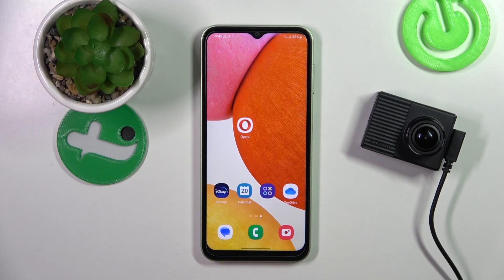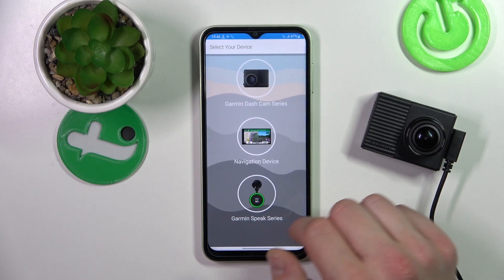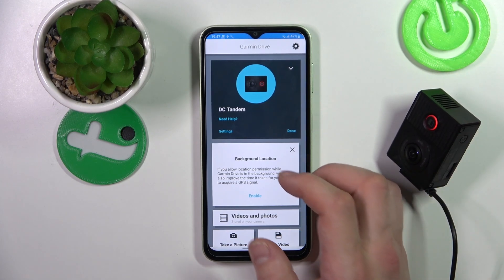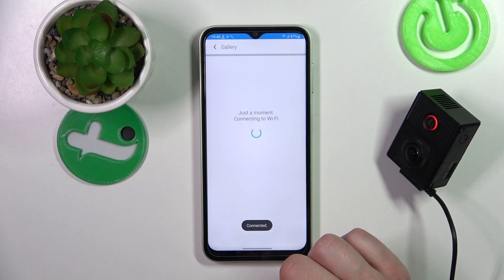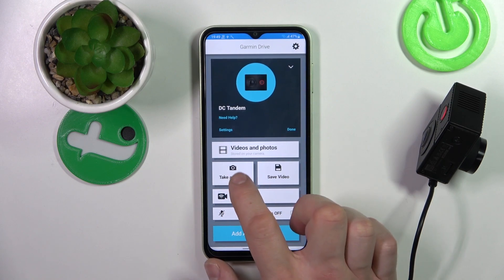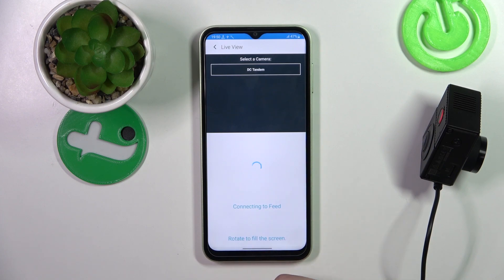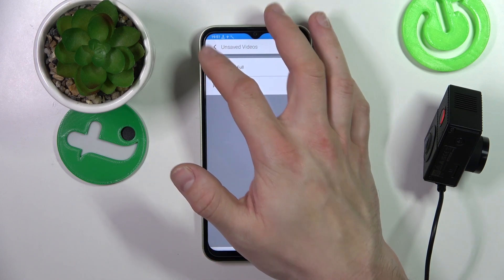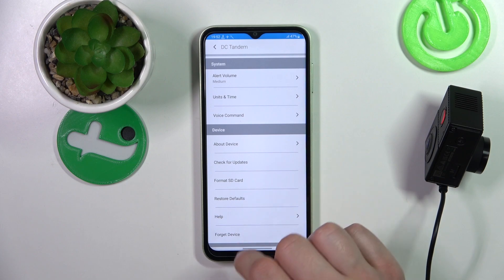How to Pair Garmin Dash Cam Tandem with Phone and Application?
In this video tutorial, we will guide you through the process of pairing your Garmin Dash Cam Tandem with your phone and the Garmin Drive app. By pairing your dash cam with your phone, you can access a variety of additional features and functionality, such as live viewing and sharing of footage, automatic video uploads, and more.

How to Connect Garmin Dash Cam Tandem with Smartphone? How to Pair Garmin Dash Cam Tandem with iPhone?